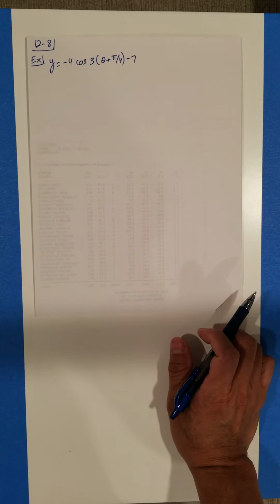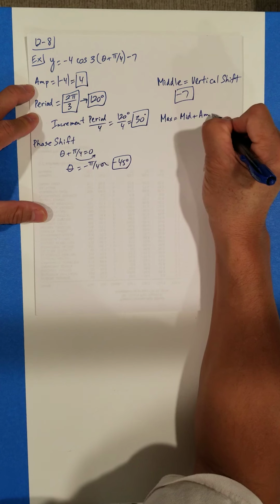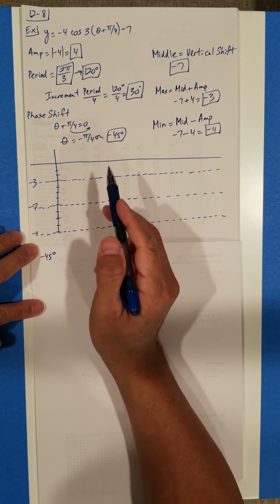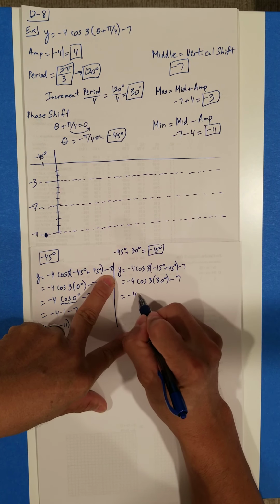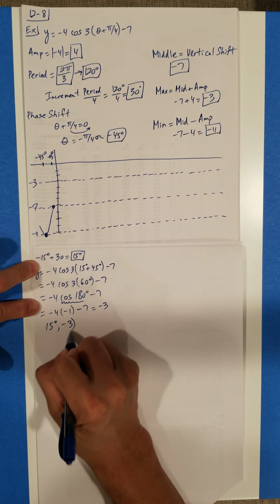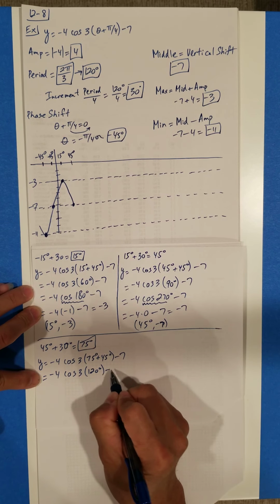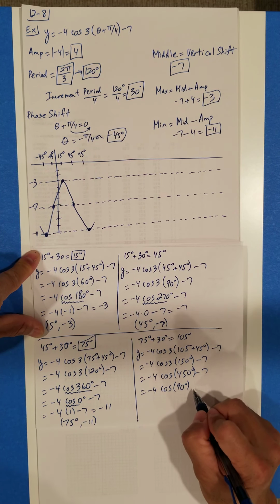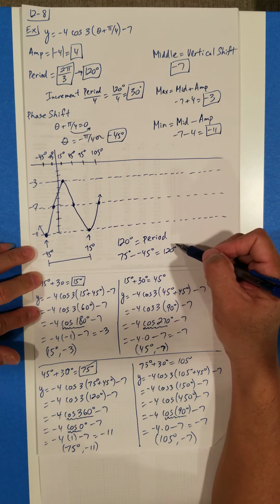Algebra 2 12-8 Ex2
Chapter 12-8 Example 2